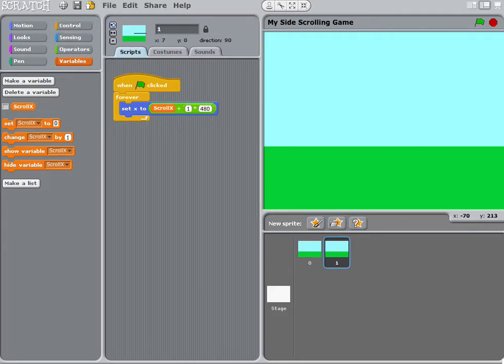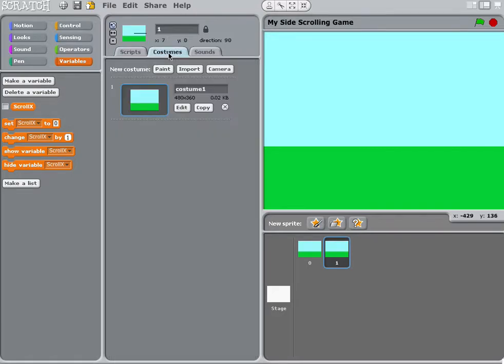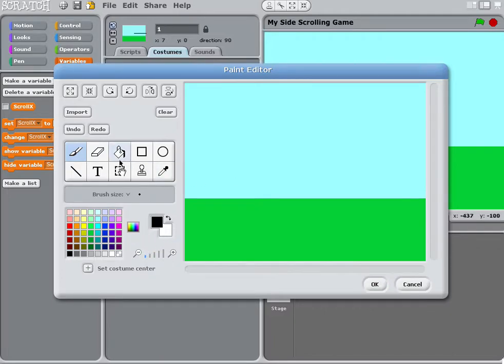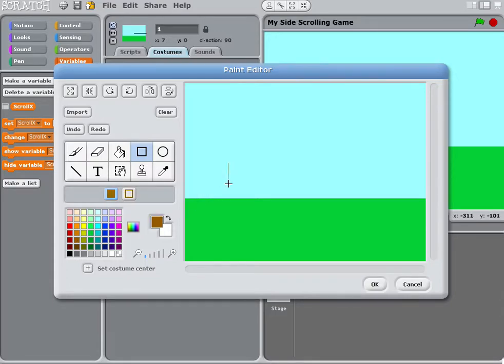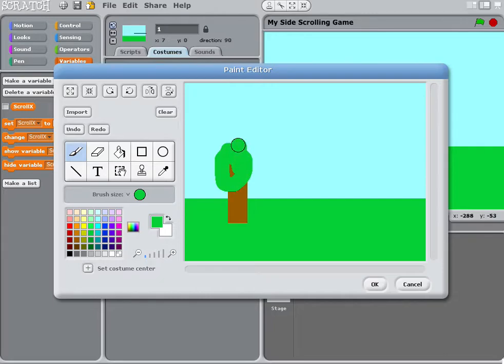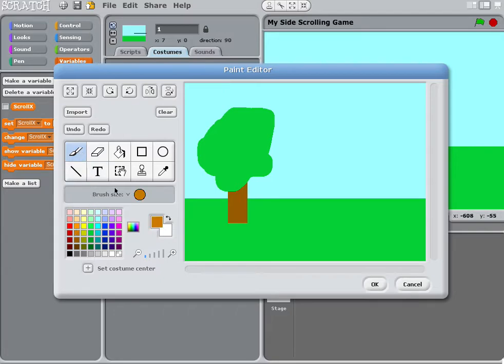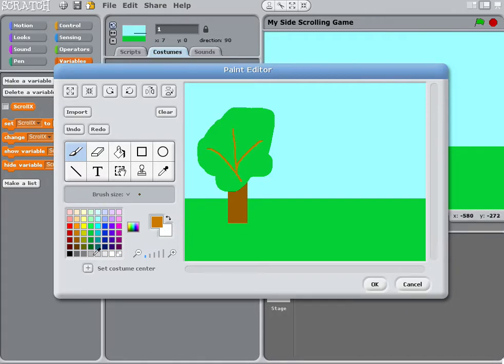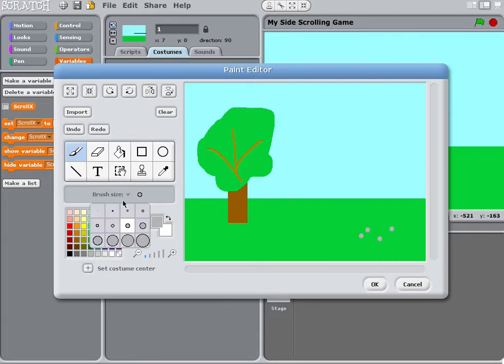5. Side Scroller Part 5